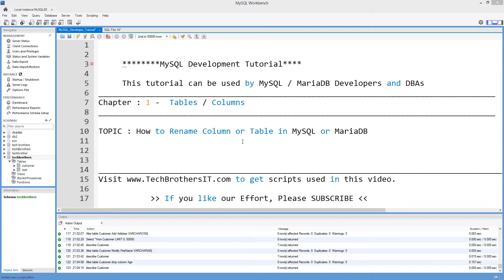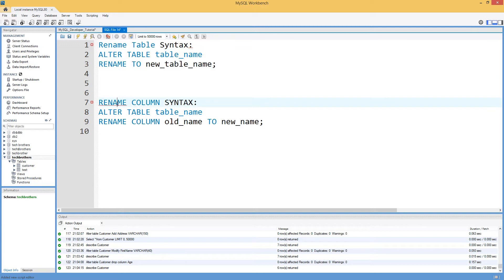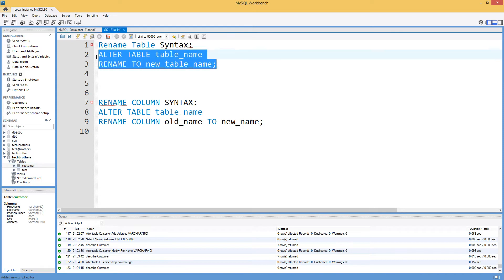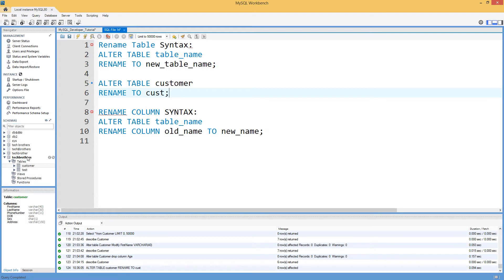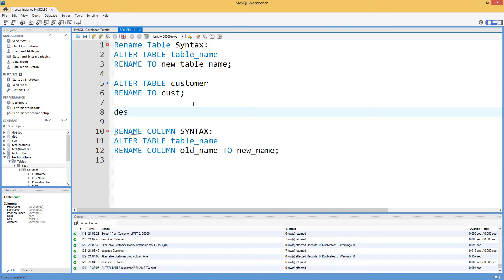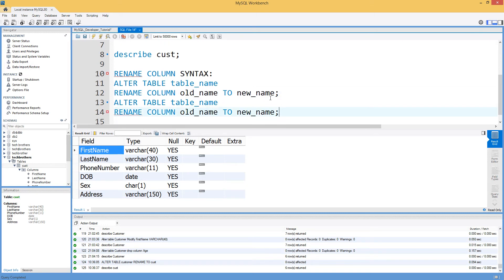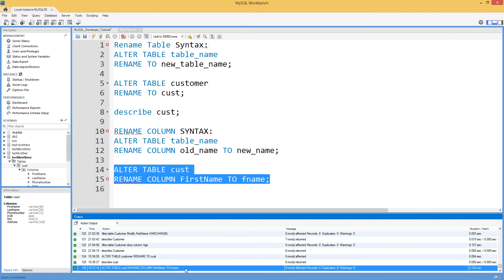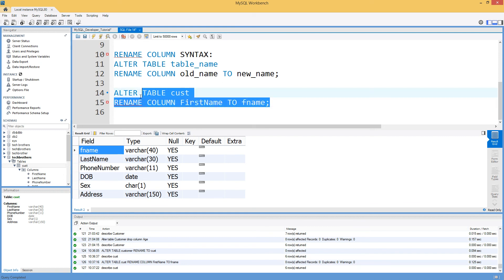How to Rename Column or Table in MySQL or MariaDB | MySQL Development Tutorial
How to Rename column of a table in MySQL , How to rename Table in MySQL,
How to rename table in MariaDB, How to rename Column in MariaDB